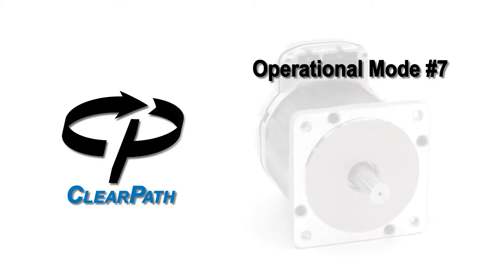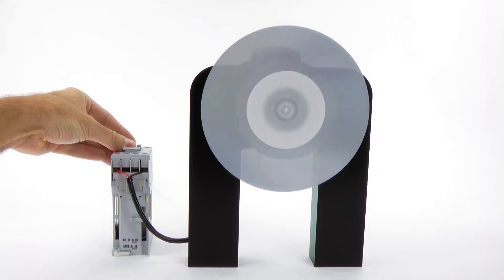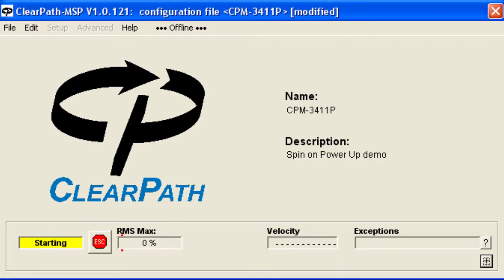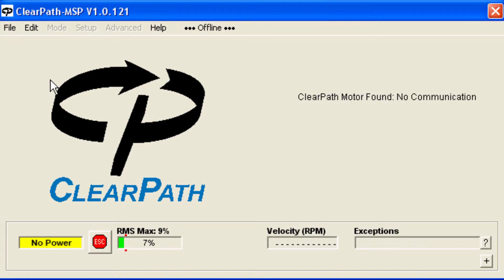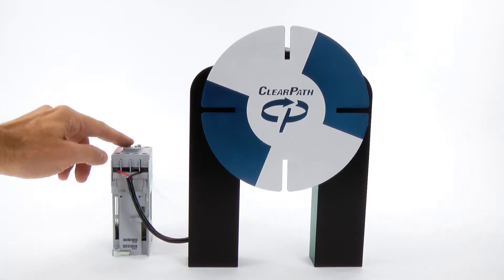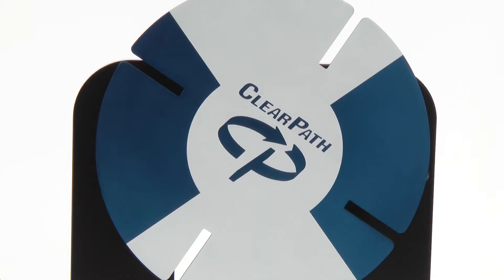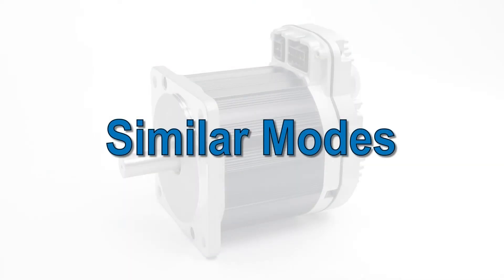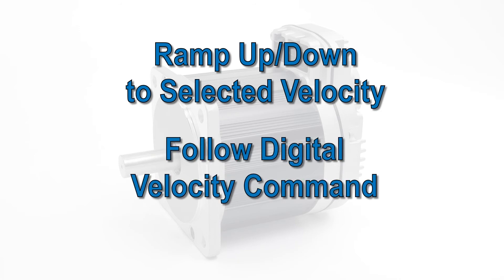Teknic ClearPath Integrated Brushless Motor: Spin on Power Up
Teknic's new ClearPath® integrated brushless servo motor line combines a brushless servo motor, a high-resolution encoder, an AC vector servo drive and a controller all into one compact package. ClearPath servos can be economically used in place of steppers, AC induction, DC brush, and non-integrated servo motors up to 1.3 hp peak, while providing significant performance advantages.

These integrated motors have a sophisticated auto-tuning algorithm as well as several unique, dedicated speed control modes further simplifying setup and integration -- one mode is called "Spin On Power-Up". Just turn on power and ClearPath smoothly ramps up to your preset speed. For when all you need is reliable, constant speed from a brushless motor, and a bare minimum of wiring. It doesn't get any easier than this.

ClearPath integrated motors require no maintenance, save valuable machine space, eliminate failure-prone motor and encoder cables, and come with an industry-leading 3-year warranty. Single-piece prices start at $254 for an integrated NEMA 23 servo motor (1/3 hp peak power) with significant volume discounts, all shown